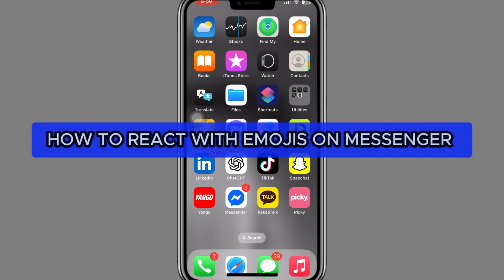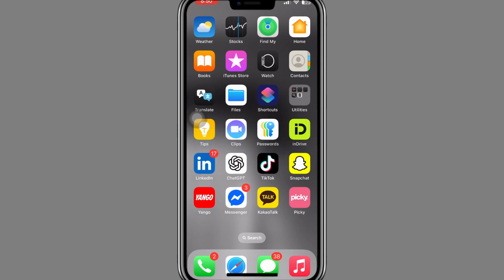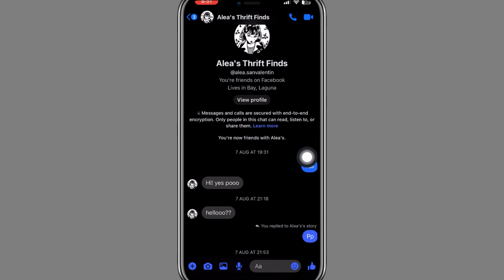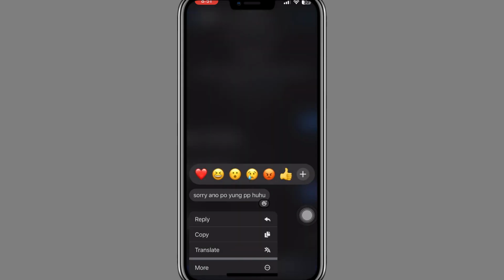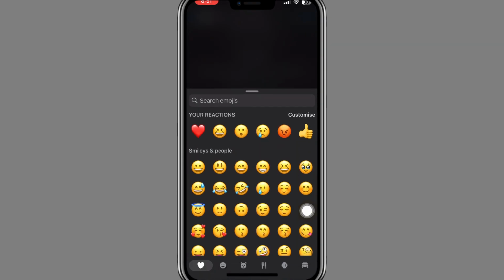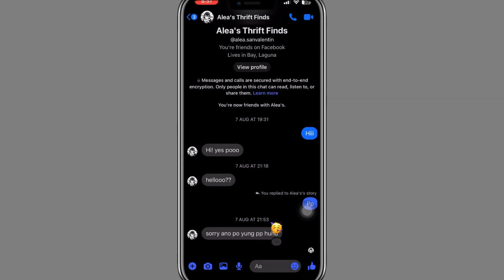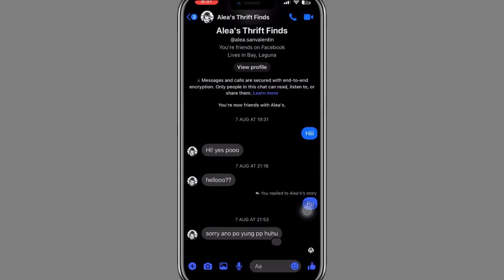How to React with Emojis on Messenger 2025?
Want to make your Messenger conversations more fun and expressive? Reacting with emojis is a quick and easy way to show your feelings without typing a message. In this tutorial, we’ll show you how to use emoji reactions on Messenger for individual messages and group chats. Learn how to choose from different emojis, customize reactions, and engage with friends instantly. Make every chat more lively with Messenger emoji reactions!